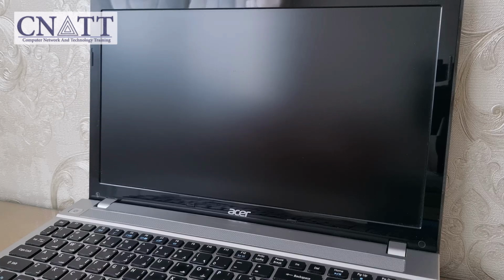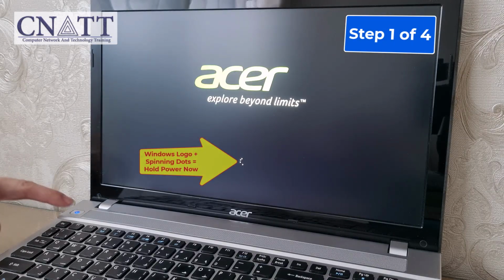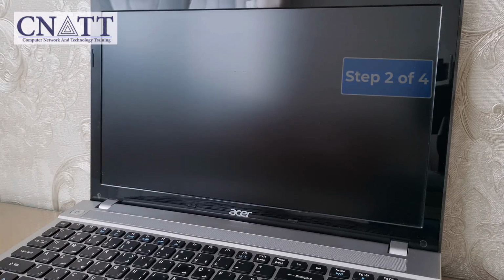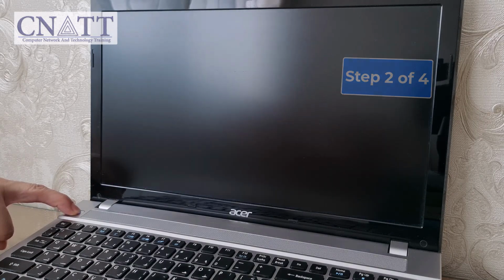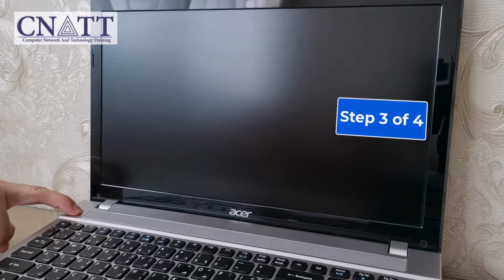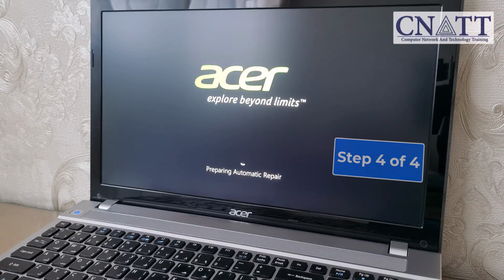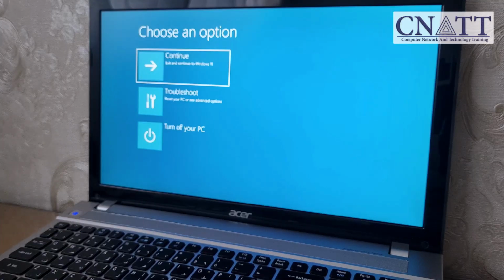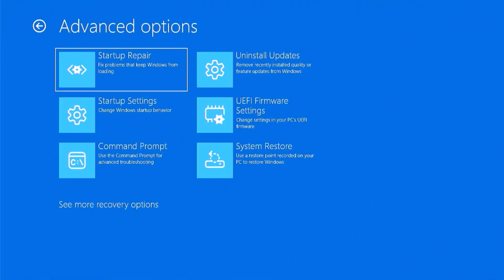Windows 11 Won’t Boot? Enter Recovery Mode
Can’t boot your Windows 11 PC? Use this physical power button trick to enter the Recovery Environment in seconds!

In this Quick Tip, you’ll learn how to access the Windows Recovery Environment using just your computer’s power button. Perfect for situations when Windows won’t start properly. Works on both laptops and desktops.

📺 Want ALL the methods, including advanced options like Shift + Restart, Settings, Command Prompt, a recovery drive, or installation media? Watch the full step-by-step tutorial here:

🎥 *How to Enter Windows Recovery Environment in Windows 11 – Full Tutorial*